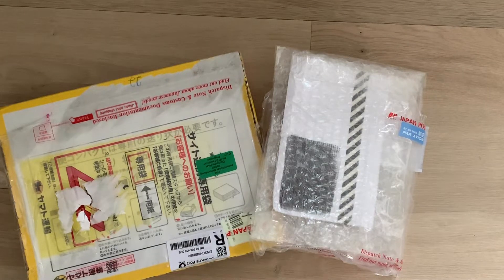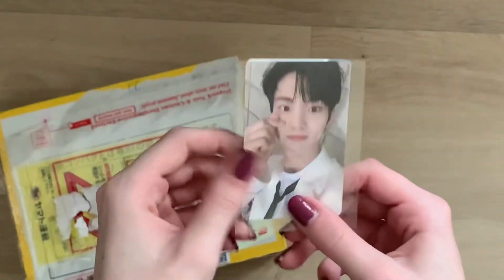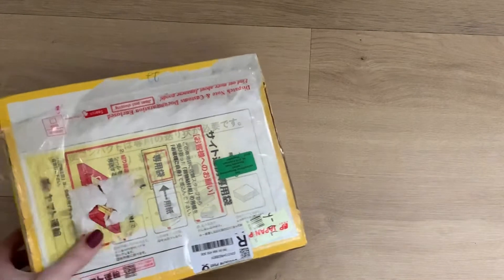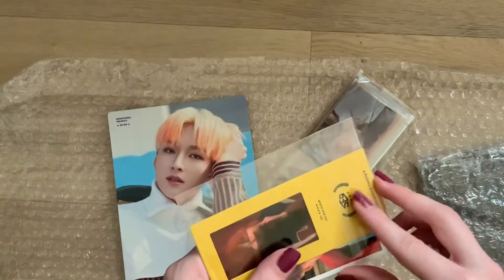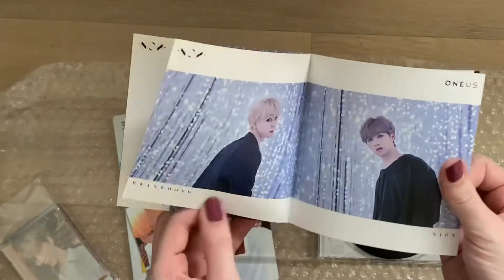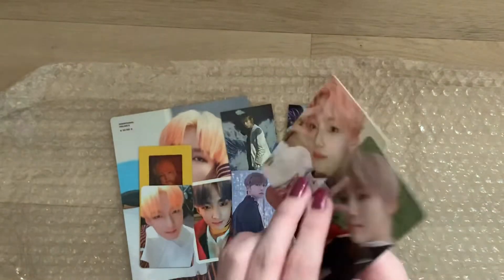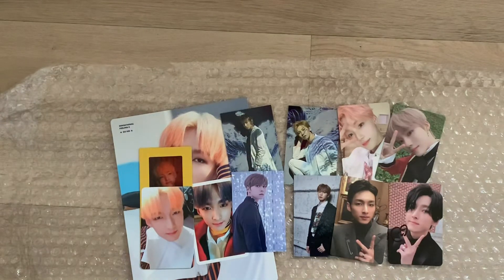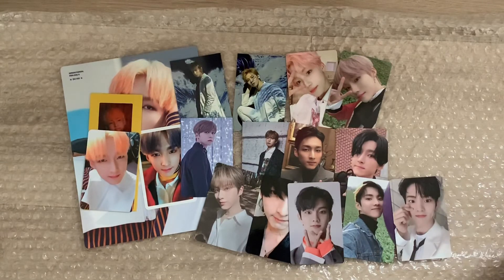KPop Haul #1 - Unboxing of Japonica and Buyee packages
Hello guys

I’m back with another video. This time I unboxed my Buyee and Japonica packages with some photocards in it. I hope you enjoy the video and stay healthy!

My trading account is flyhigh.trades, if you want to see what I have up for trade/sale.